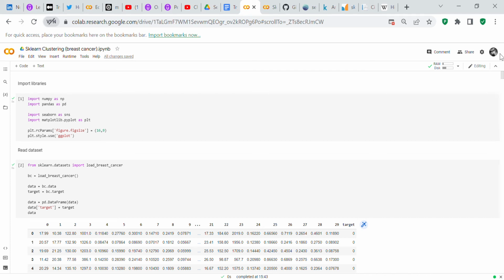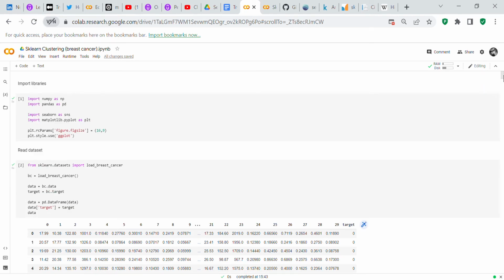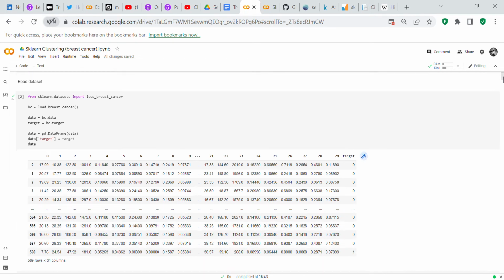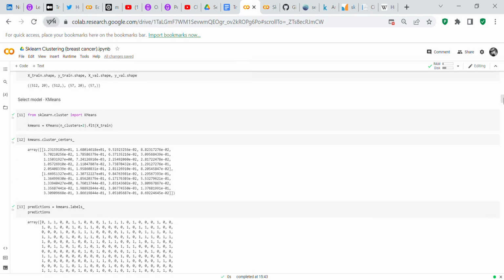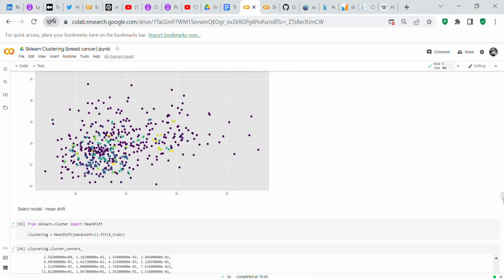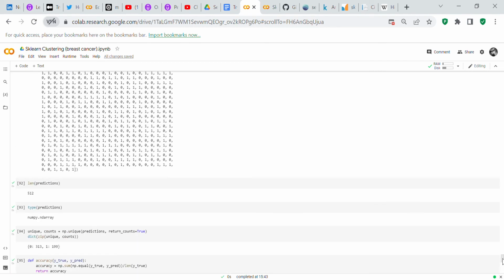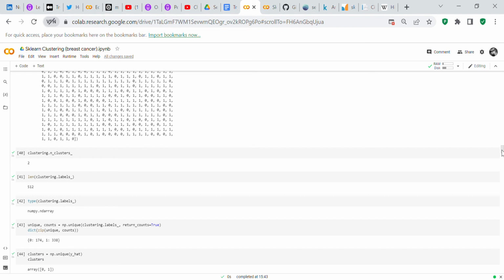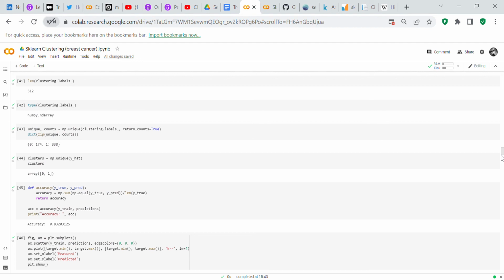Code review: Agglomerative Clustering using the breast cancer toy dataset